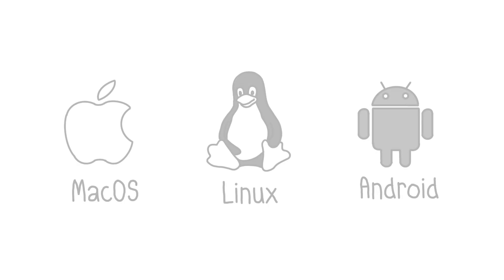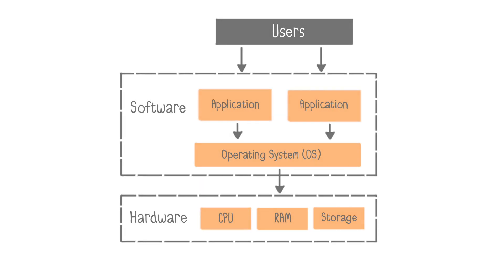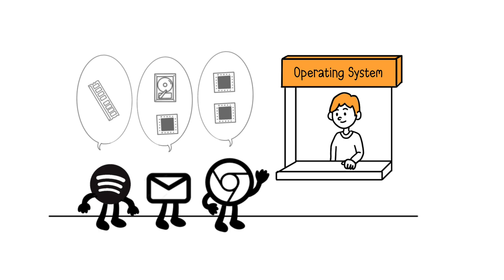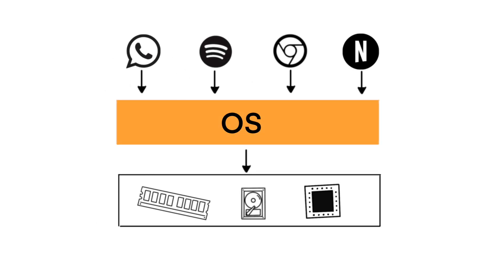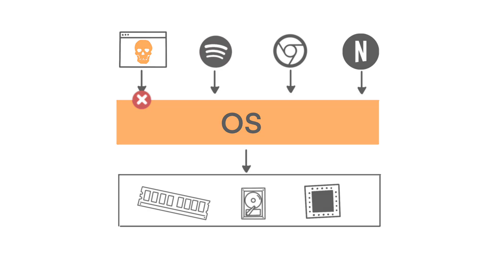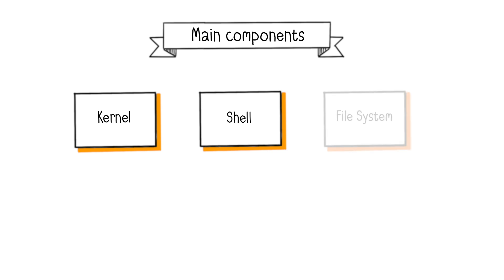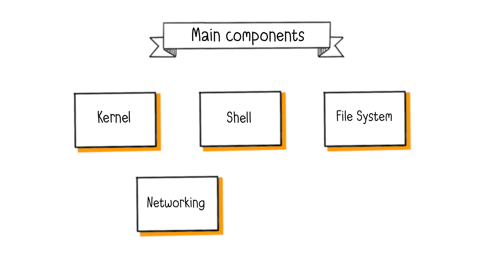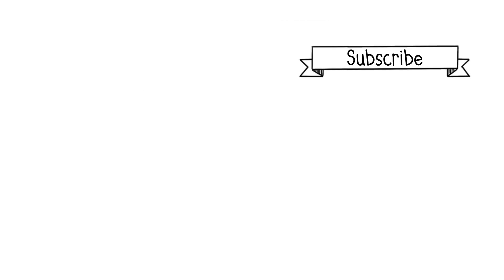Operating System (OS) Explained in 3 minutes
Learn the fundamentals of Operating Systems (OS)

In short, the OS (Operating System) is crucial for linking hardware and applications, managing resources, enabling multitasking, ensuring security, and optimizing performance.

Examples of OS are : MacOS, Android, iOS, Windows Server & Linux

00:00 What is an OS?
00:30 What is the role of an OS?
01:05 Main functions of an OS
01:50 Main components of an OS